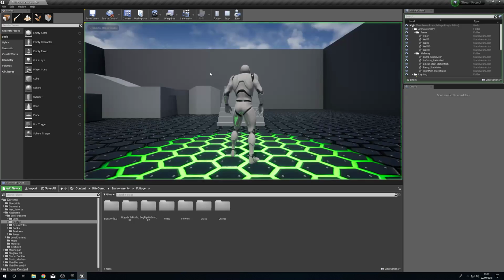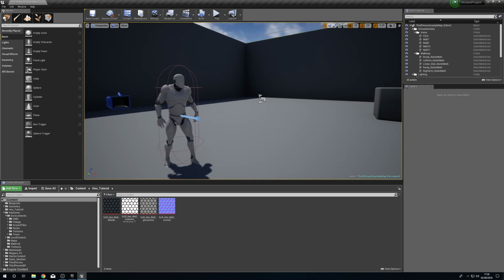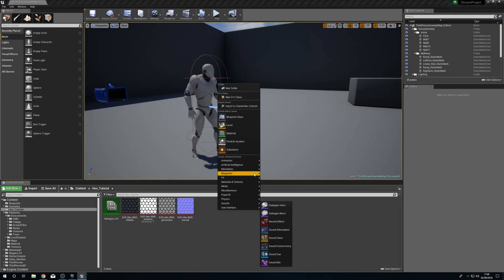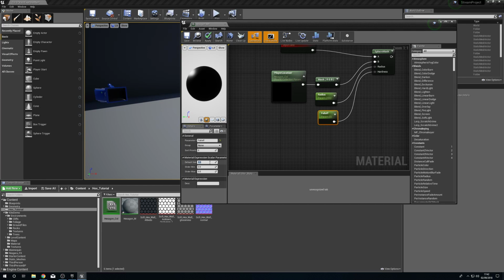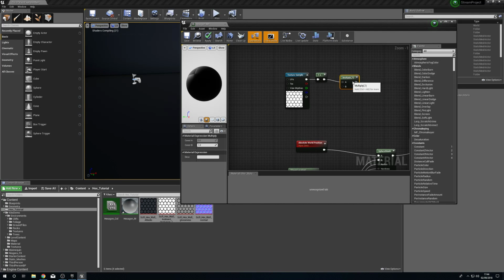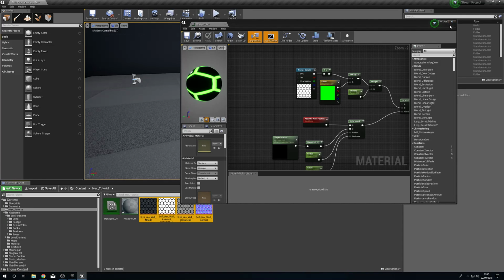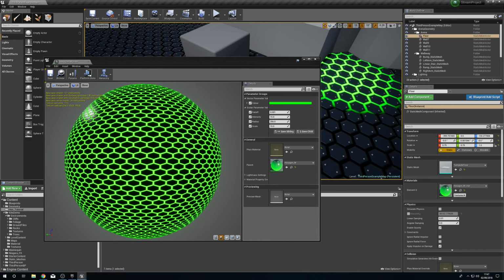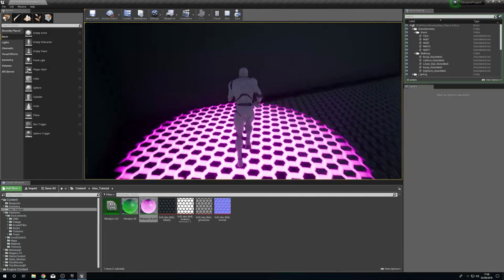UE4 - Tutorial - Player Reactive Floor!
A material that tracks player location.